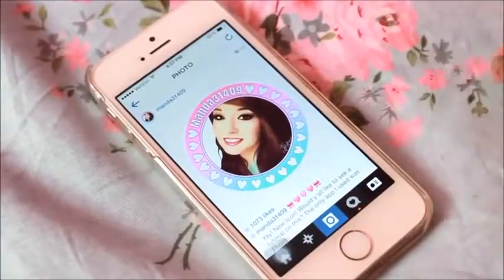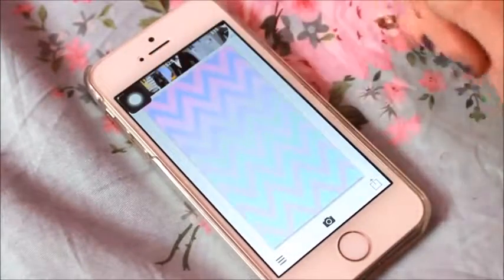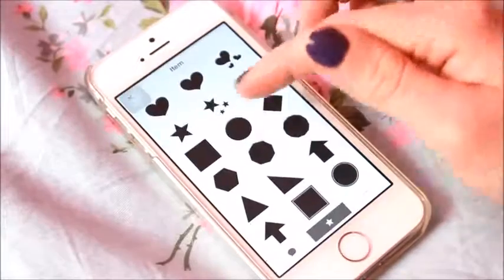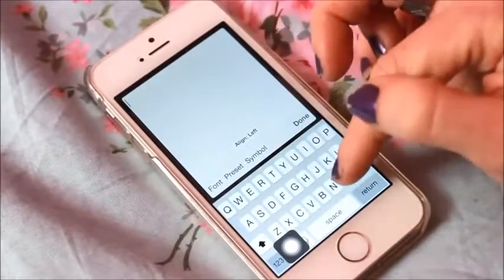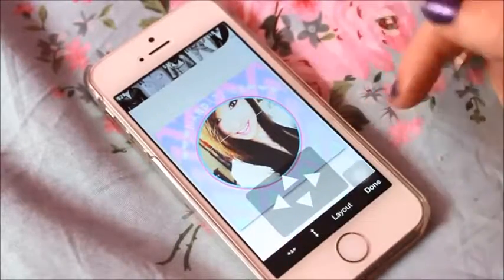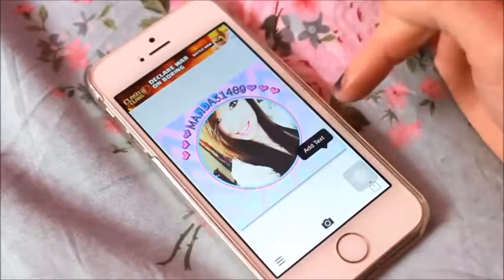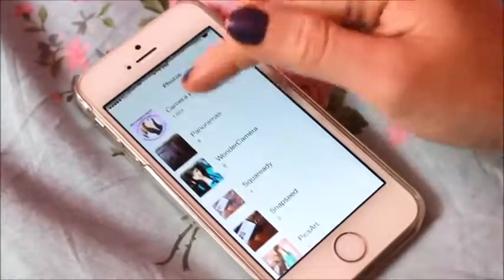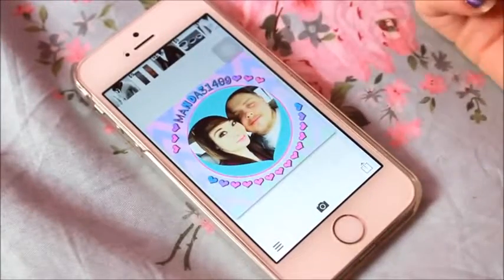Circle Icon Tutorial For Instagram